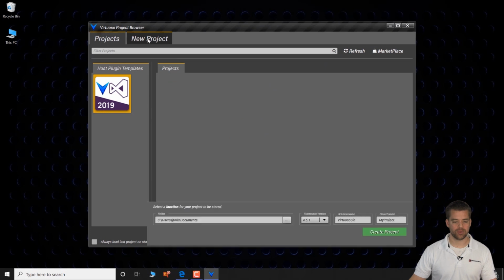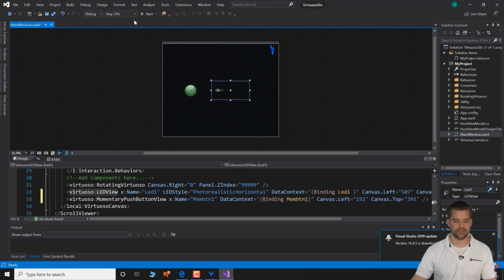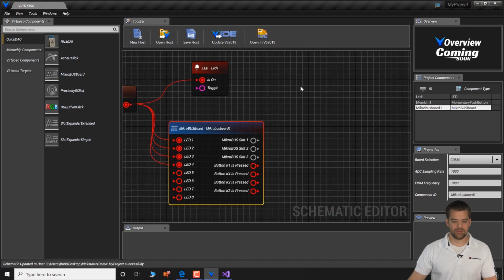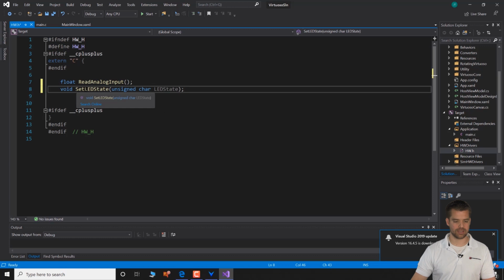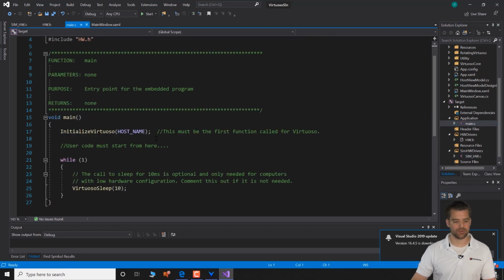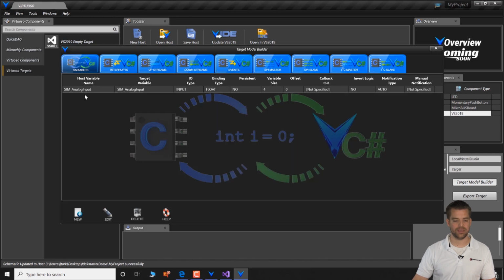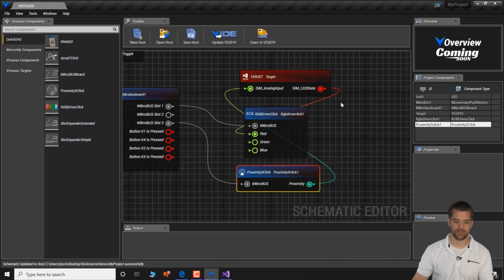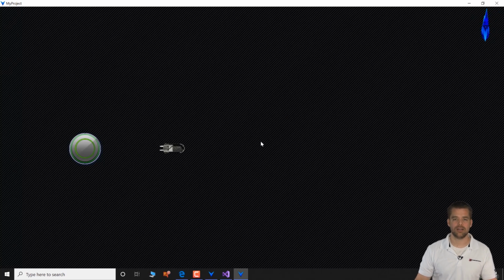QuickDAQ.mikroBUS™ Overview 1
Check out a live walk-through showing how easy it is to use Click boards™ directly from a virtual embedded software development environment.